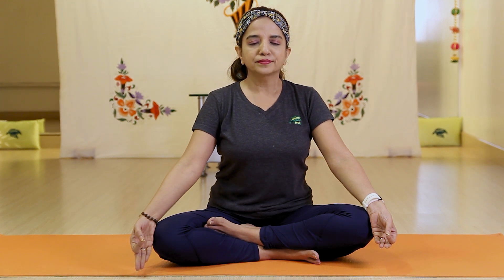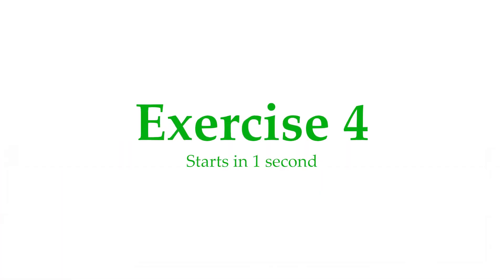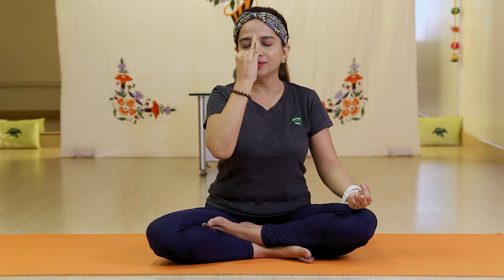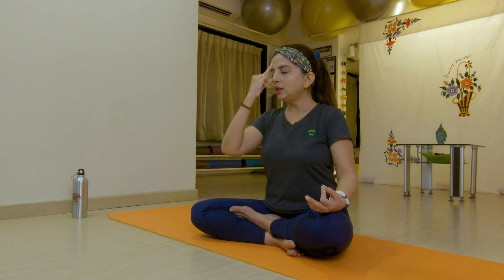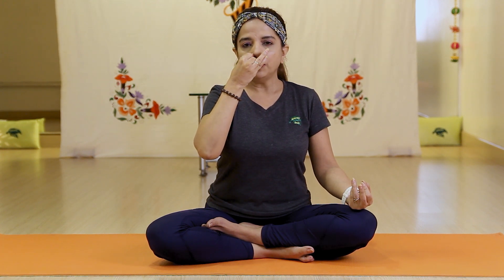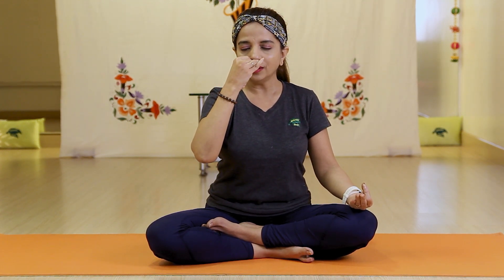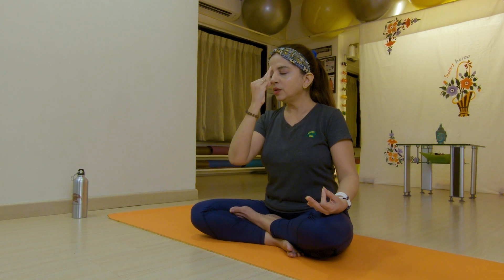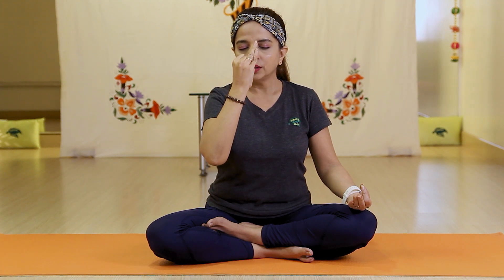Yoga For Summer Season | 6 Pranayama To Cool The Body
Summer approaches us and with it comes the drastic temperature change. As our body doesn't take lightly to such transitions, it is important we help the body regulate its normal functioning. So, in this video, we will show you 6 pranayama to cool the body which will help you effectively adapt to the summer heat and ward off any other illness. So, let's start with Yoga For Summer Season!

0:00 Some tips to follow during this hot summer season
0:31 Sheetali Pranayama (Cooling Breath)
1:50 Sheetkari Pranayama (Hissing Breath)
2:53 Kaki Mudra (The Crow's Beak Gesture)
3:41 Chandrabhedan Pranayama (Left Nostril Breathing)
5:20 Anulom Vilom (Alternate Nostril Breathing)
7:12 End Thoughts and Benefits

Things We Recommend To Use In This Session:
Yoga Mat